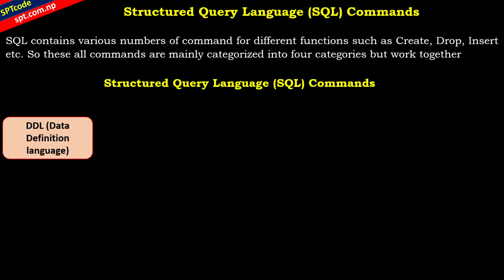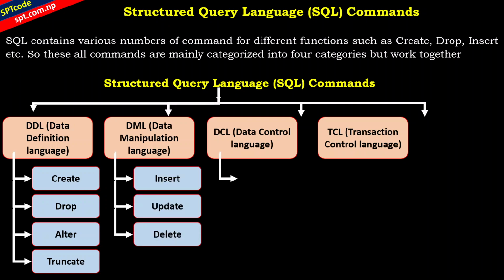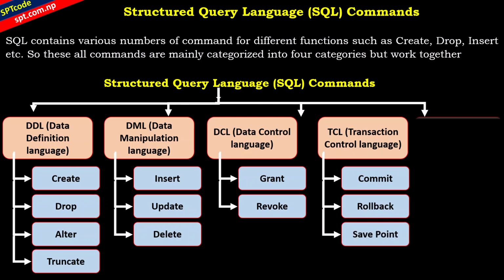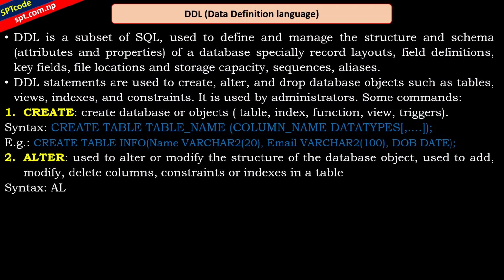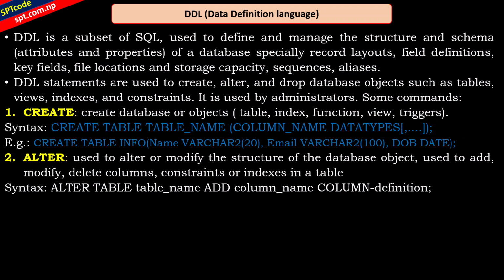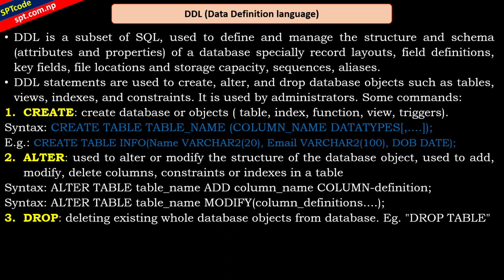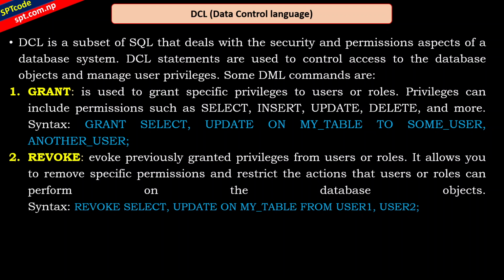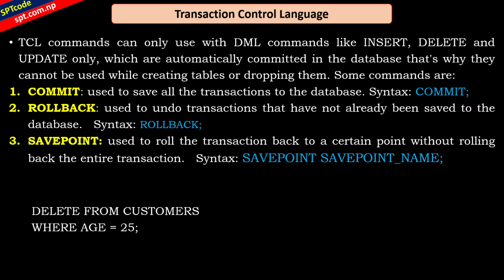2. SQL functions | DDL, DML, TCL, DCL, DQL commands | their functions with Syntax & codes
SQL functions and commands | command types: DDL (data definition language), DML (data manipulation language), TCL (transaction control), DCL (data control), DQL(data query) commands | their functions with Syntax & codes